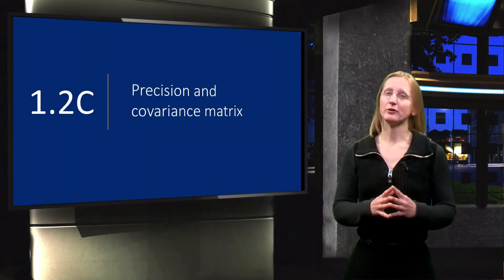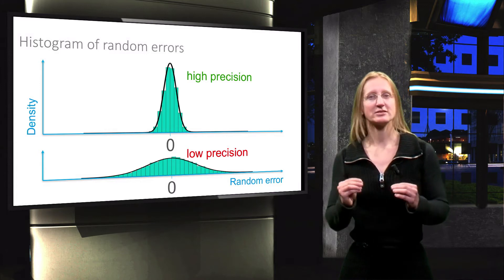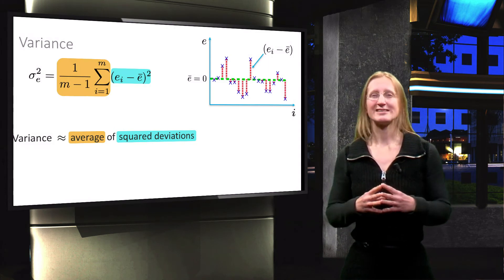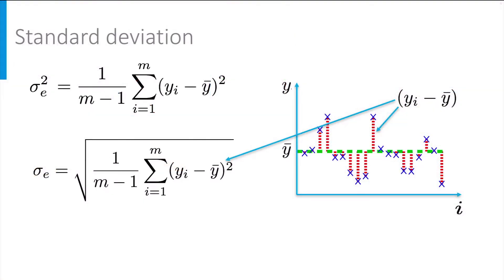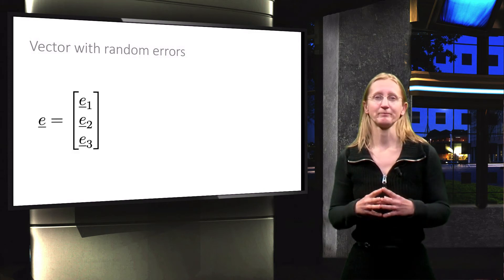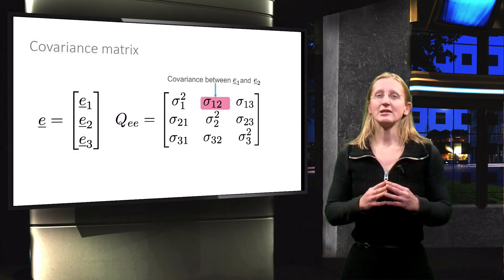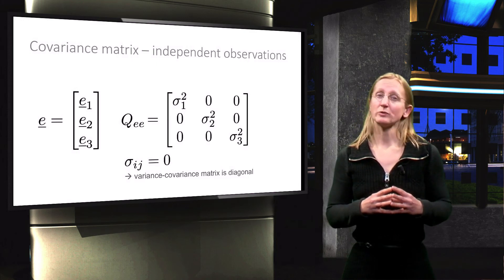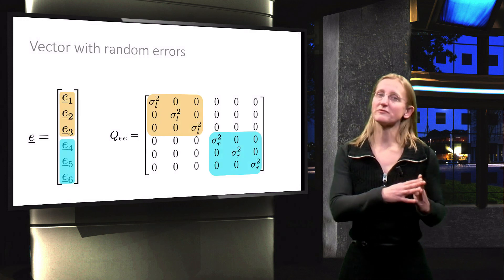OT.1x_2016_V12C_Precision_and_covariance_matrix